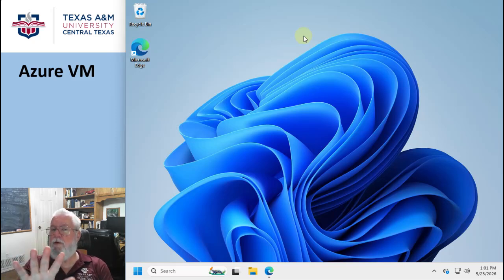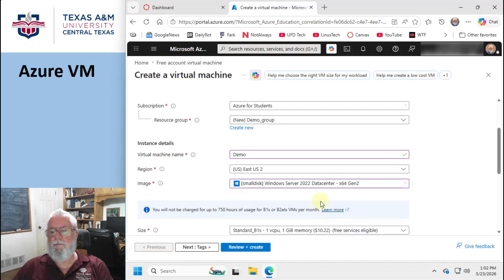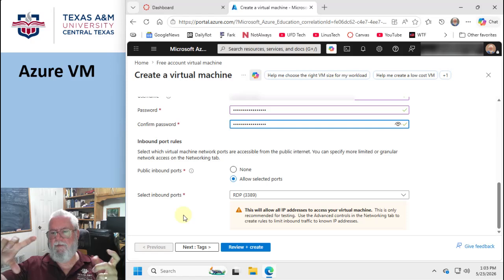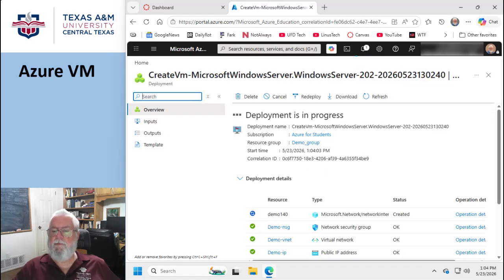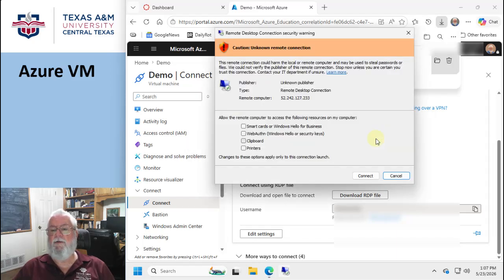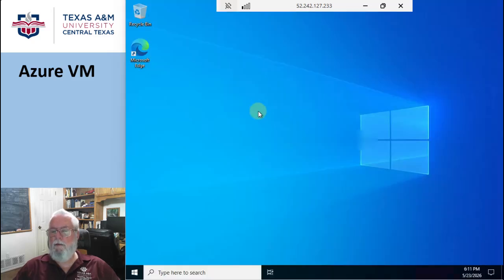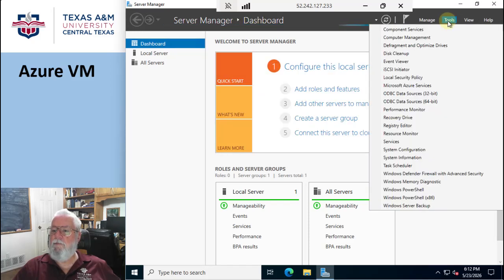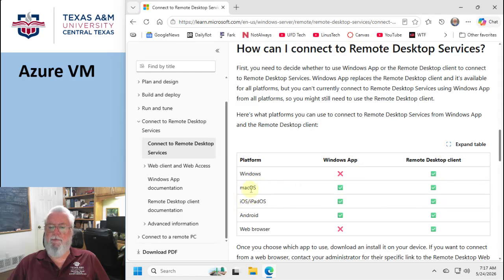CIS3343 AzureVM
CIS 3343 - C# Programming for Windows and the Web
Using Microsoft Azure